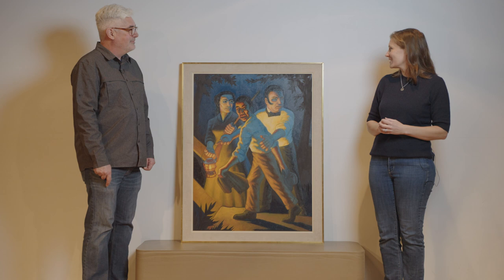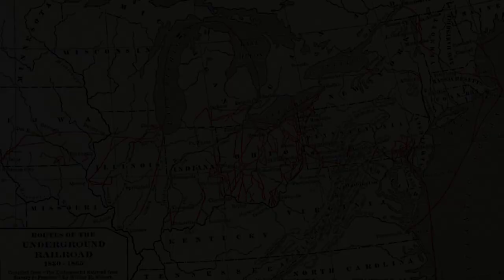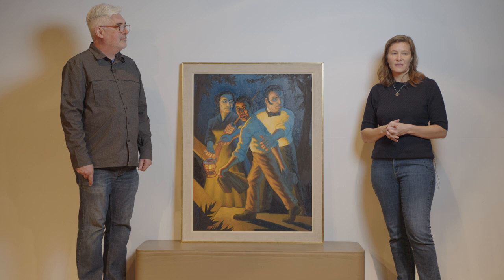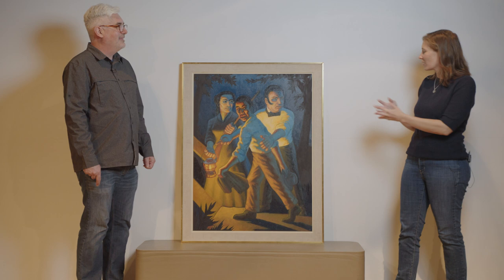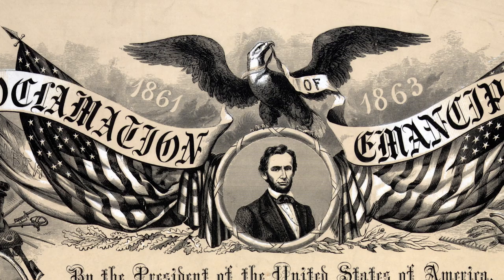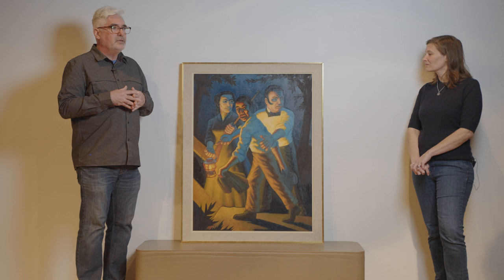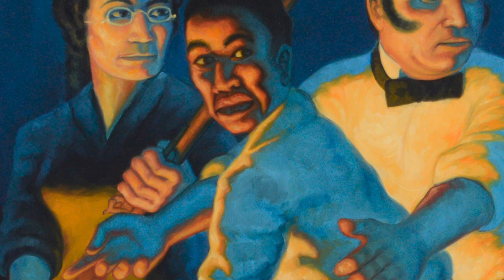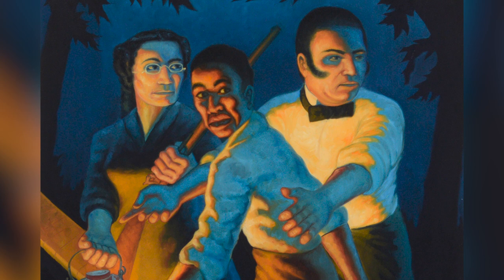Freedom Seekers: Using Art to Explore a Moment in History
Explore with ISM Curators Erika Holst and Doug Stapleton as they look at a painting of John and Mary Jones and how they helped enslaved people escape to freedom on the Underground Railroad in Illinois. This video is made for 6th-12th grade students as part of an IMLS grant for creating digital resources focused on Museum collections. For additional resources for classrooms visit the Educator’s For more resources for children and families visit the Family Fun